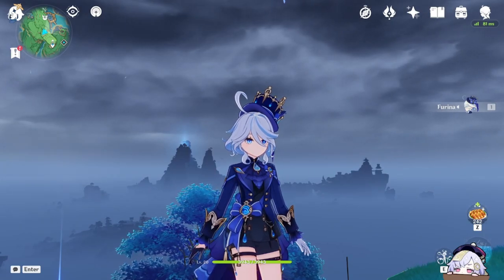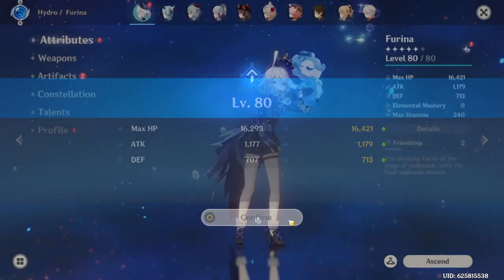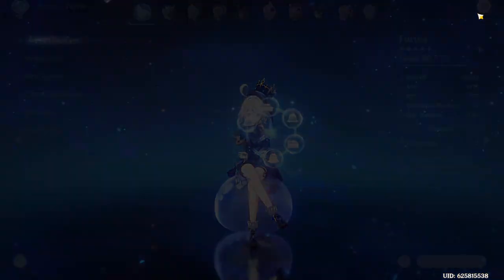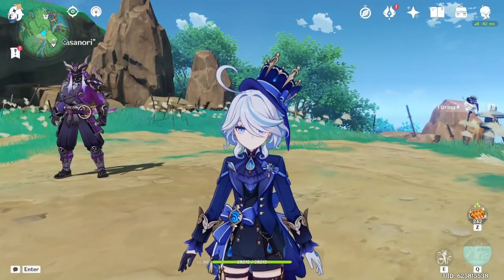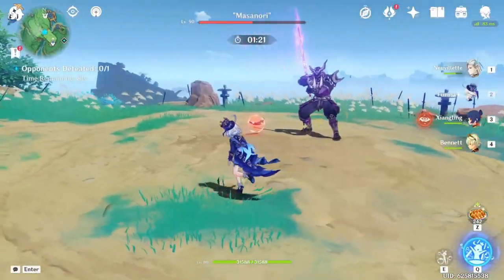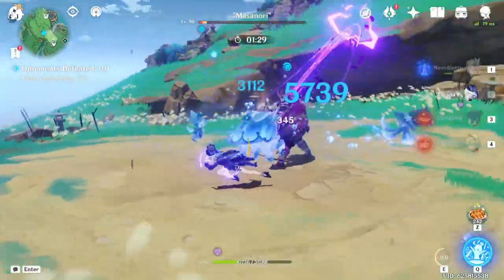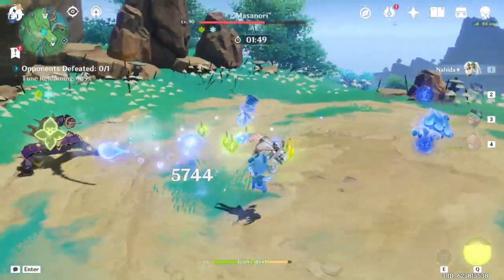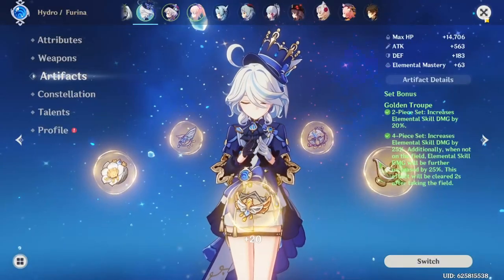Finally Raising Furina (Genshin Impact)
She still has more potential to do more damage which is the crazy part.